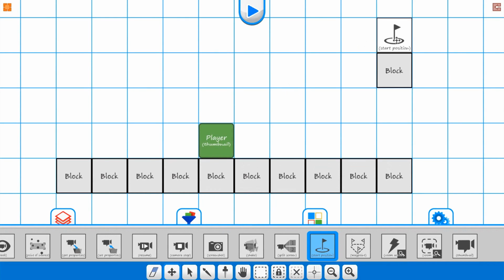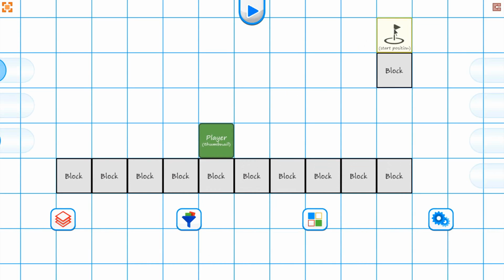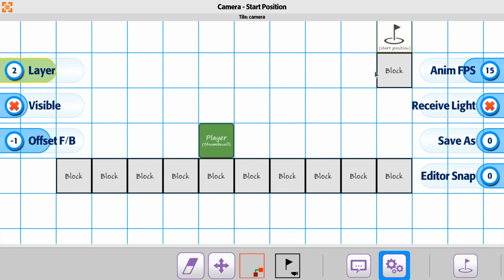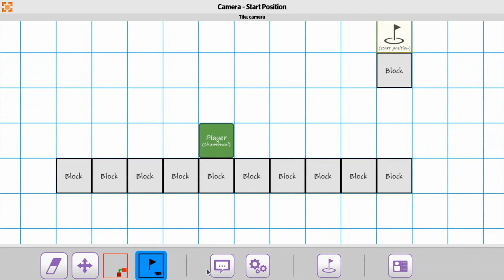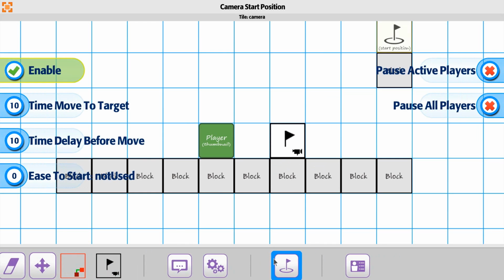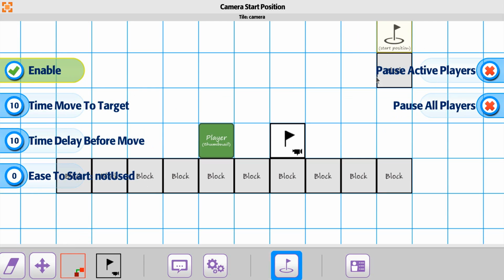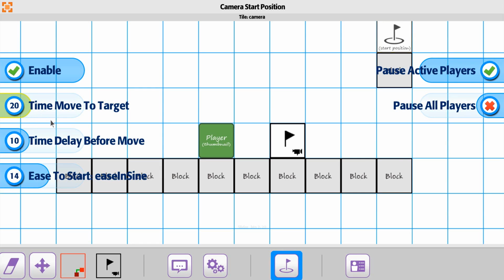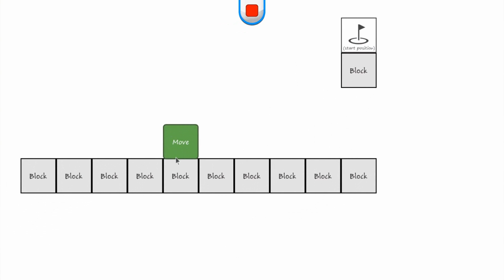Tile 54 Camera Tile Start Position Target And Move To